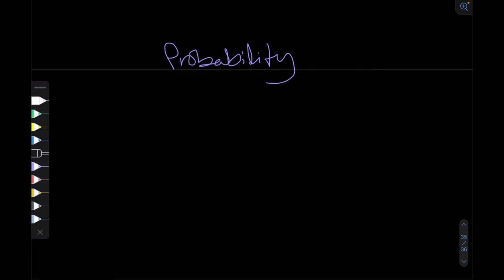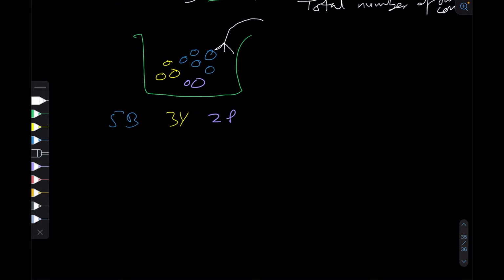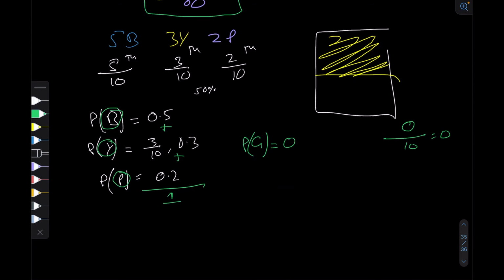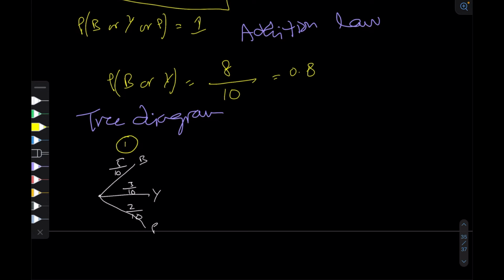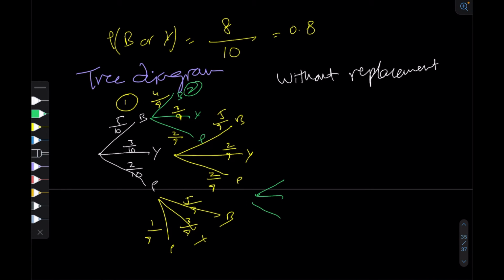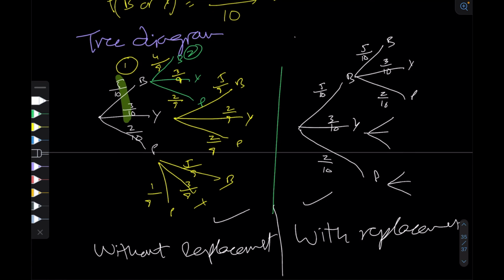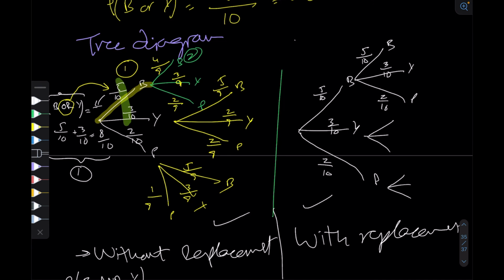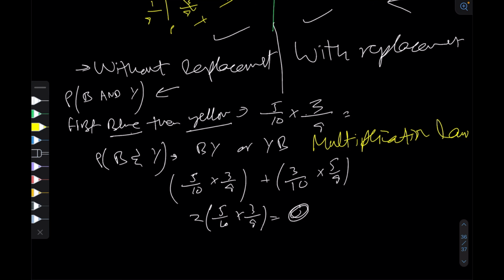Introduction to Probability - Probability 1 | AS Statistics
First Video in the series "Probability" for AS Level Statistics. This video covers the basics of probability - Additions and Multiplication Law.